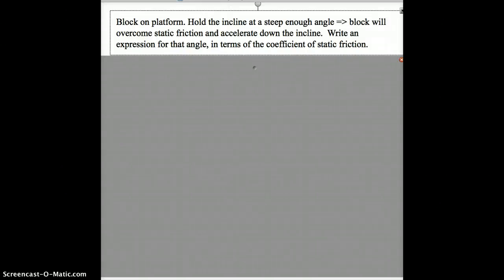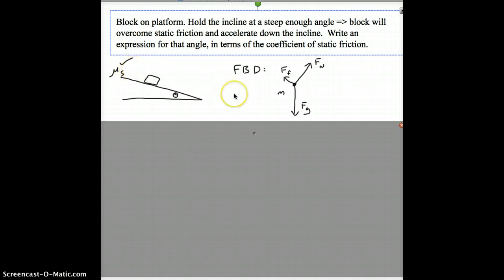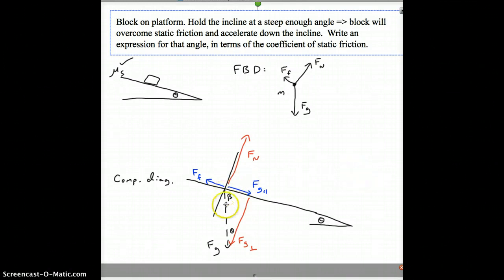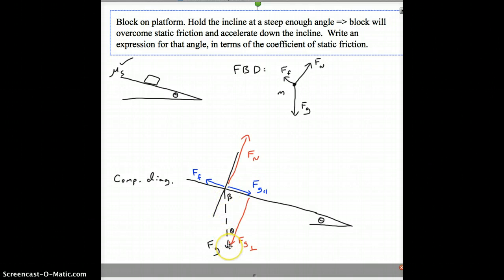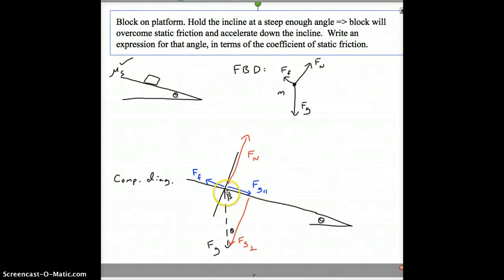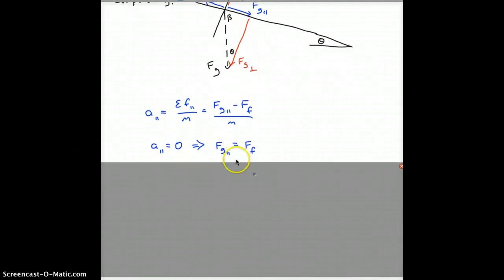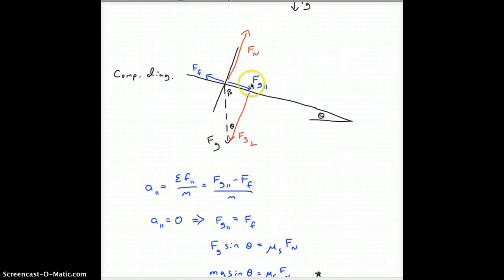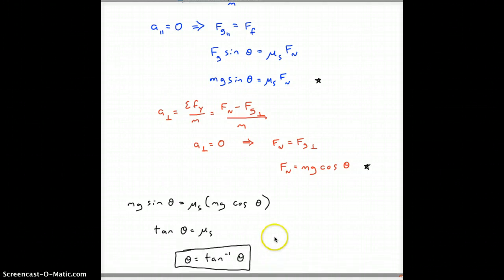Overcoming Static Friction on an incline